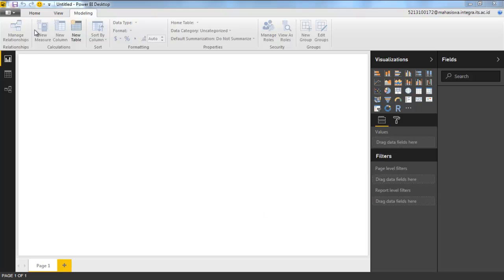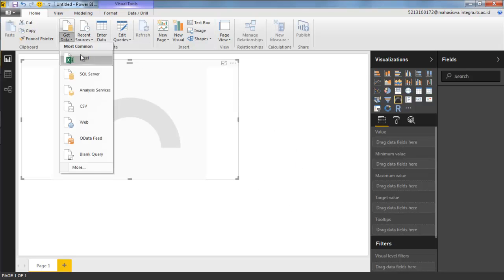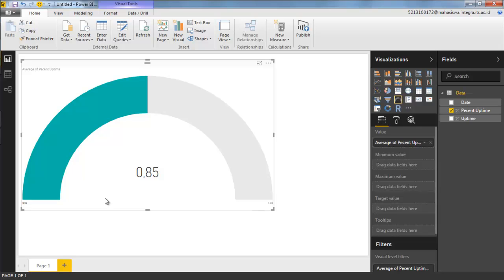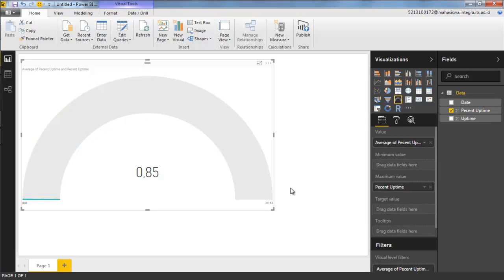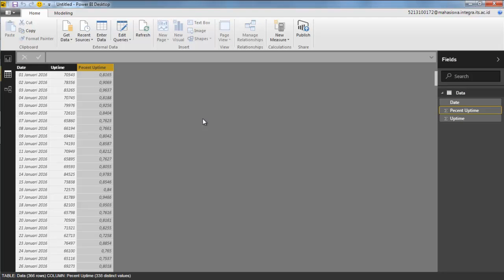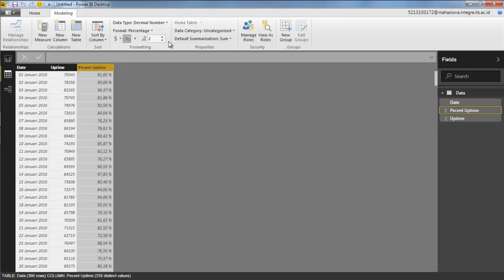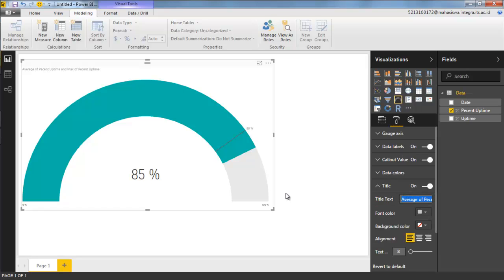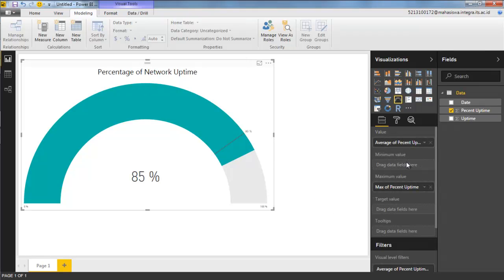Using Gauge Visual in Power BI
In this tutorial, you will see how to set up a Gauge visual including setting up the data, define target, and use Slicer as a Filter